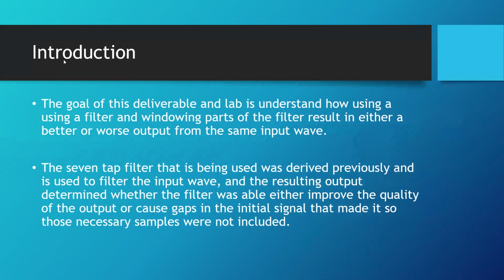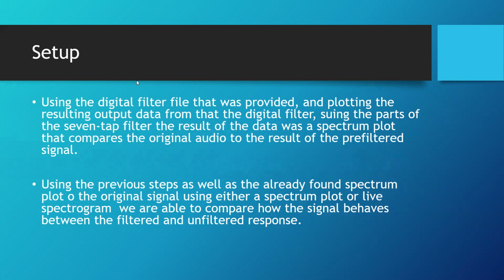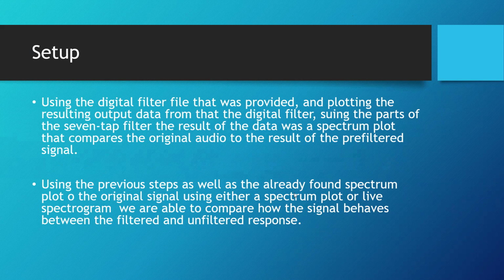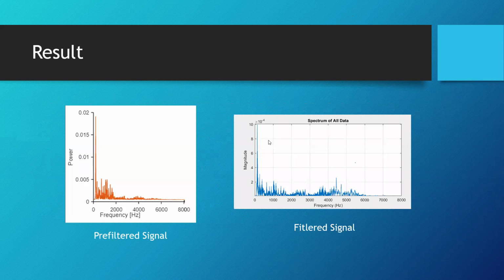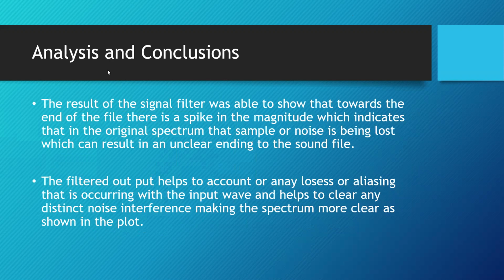EE 368 Lab 7 Final Presentation Draft